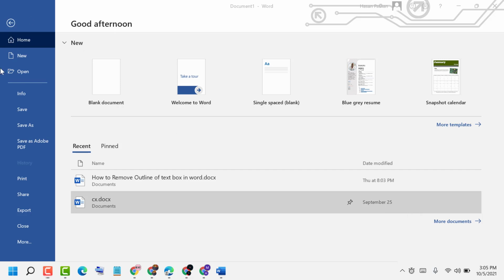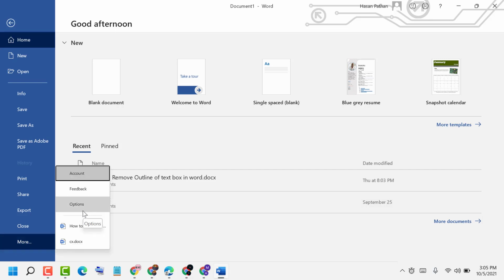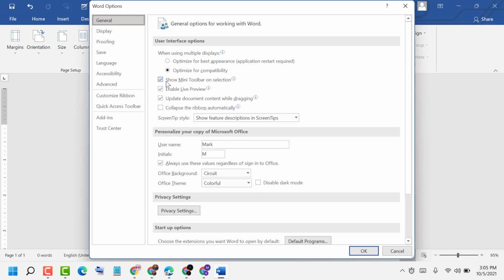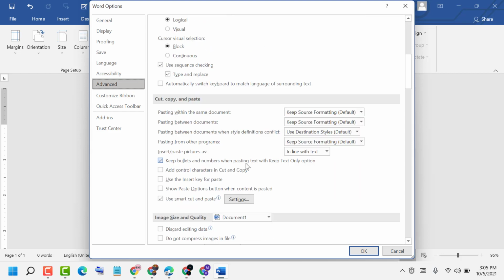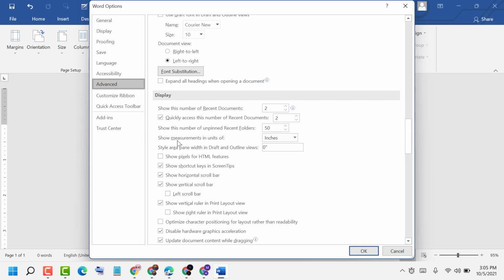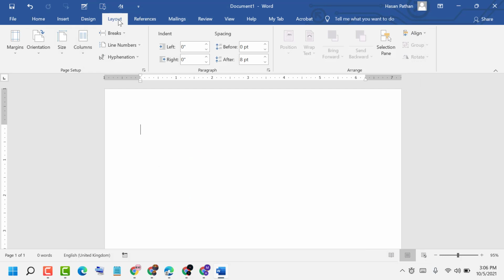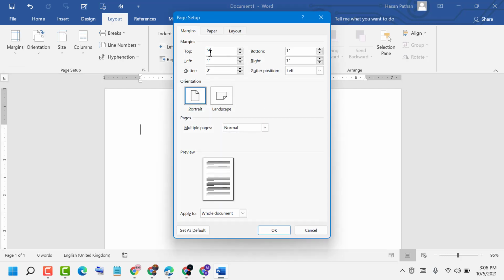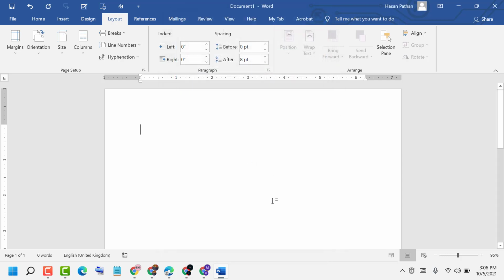How to set 1 inch margin on Microsoft Word